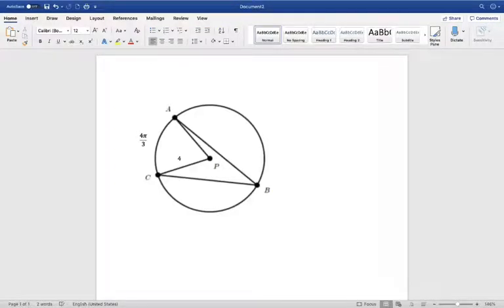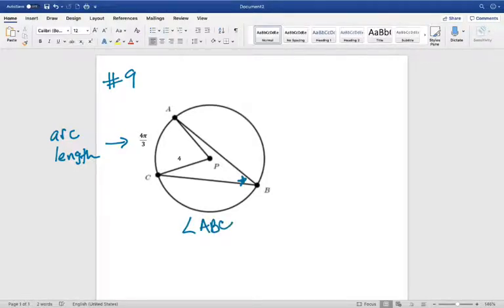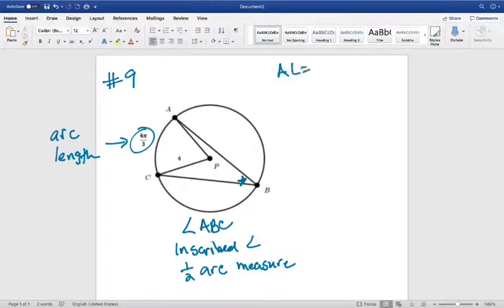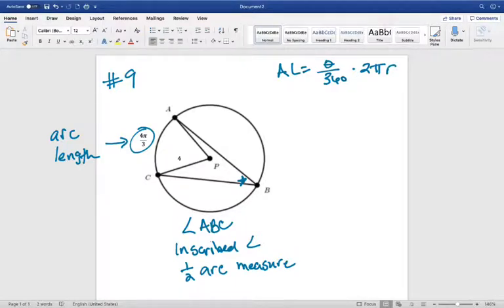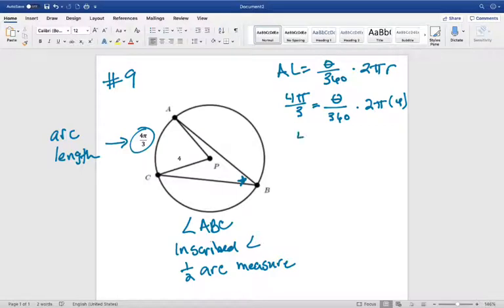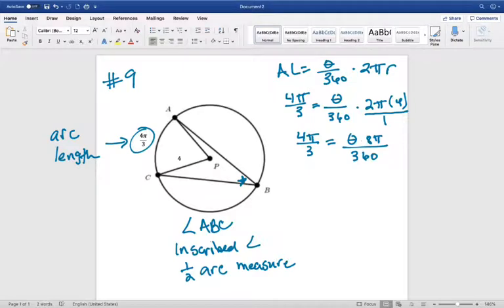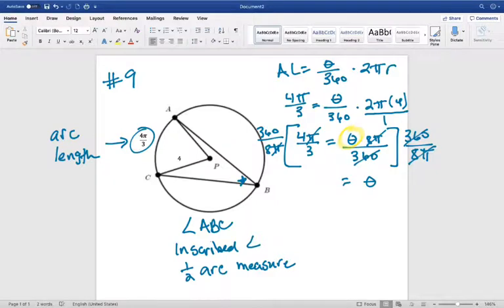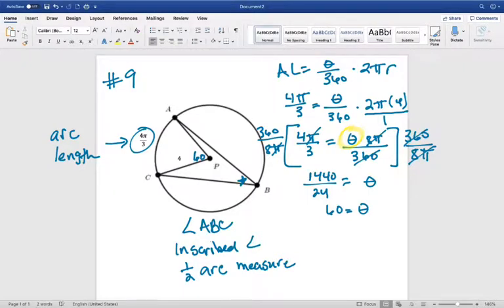question like 9